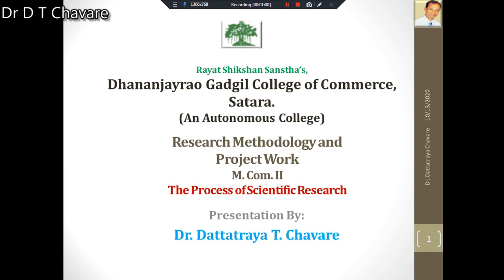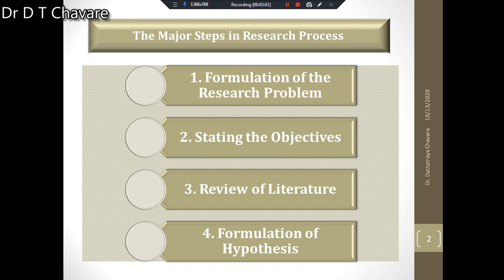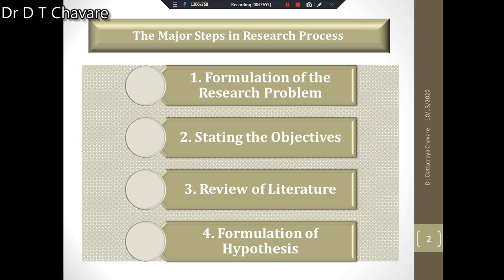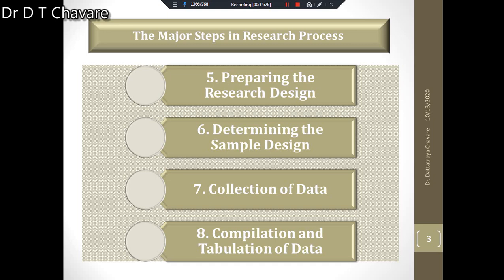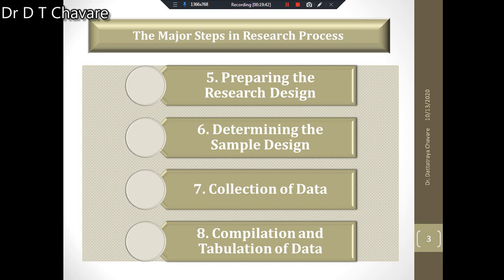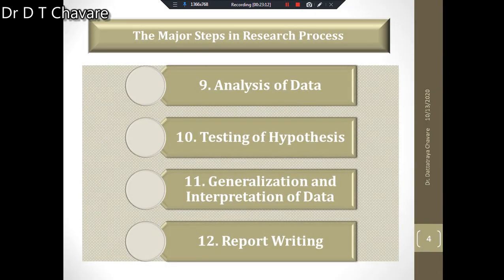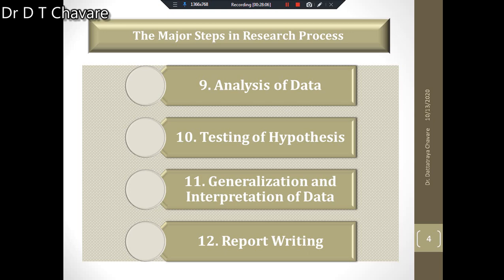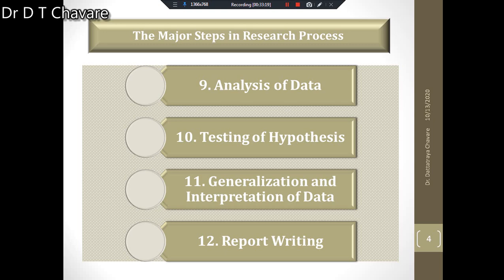Scientific Research Process M. Com.II Sem. III By. Dr. D. T. Chavare